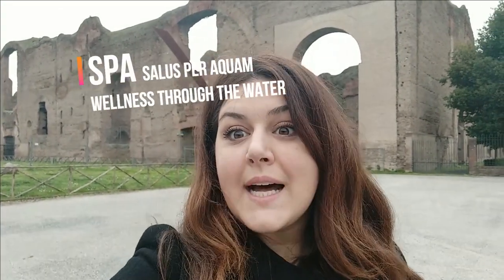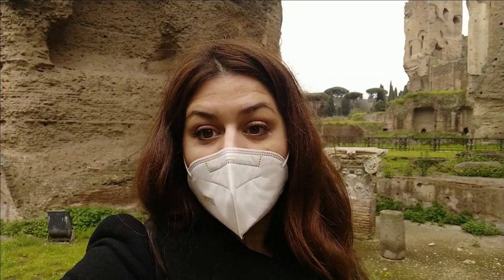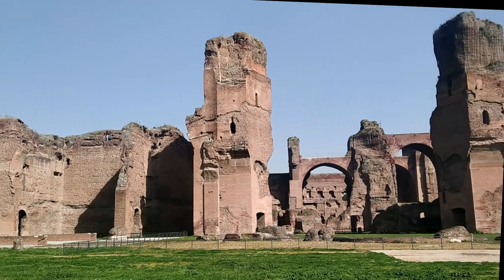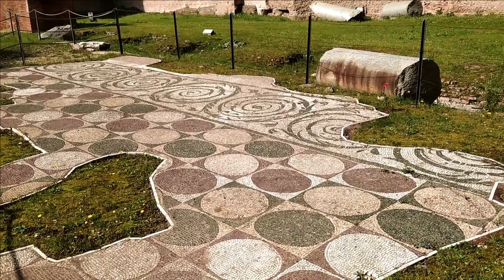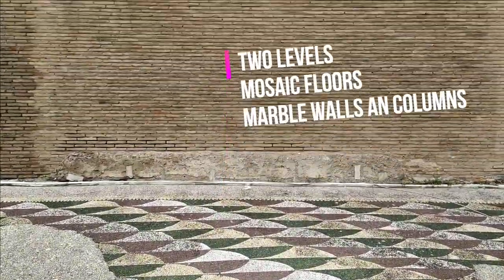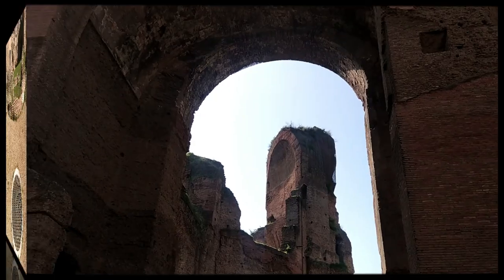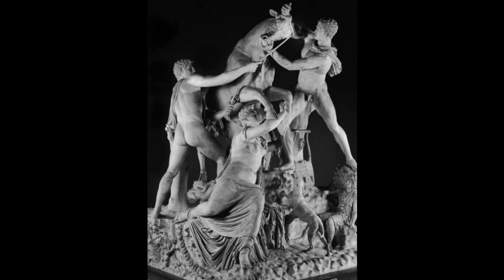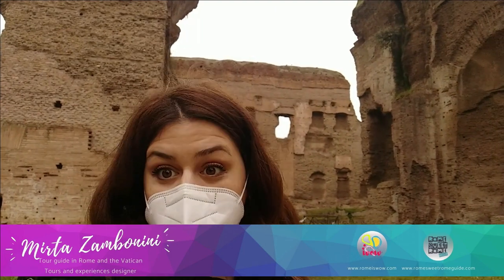The Baths of Caracalla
Join me to the Baths of Caracalla (Terme di Caracalla), the best preserved imperial baths in Rome, where you walk into one of the main archaeological areas of the city!
In this short video I'm taking you inside the Ancient Rome.

I'm Mirta, an Art Historian and official tour guide in Rome and the Vatican.

This video is filmed in Rome and edited by me.

Make sure to follow me to be the first to know about new videos: